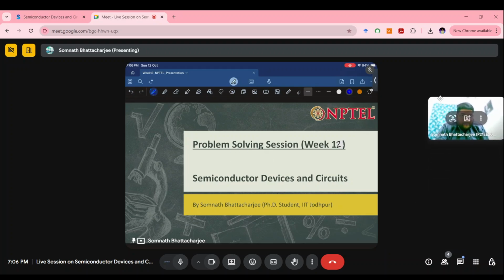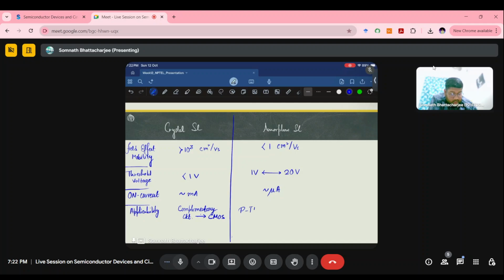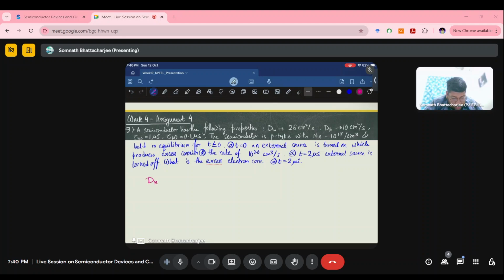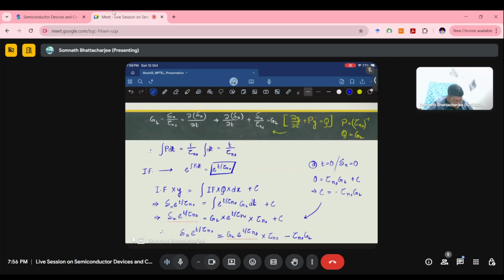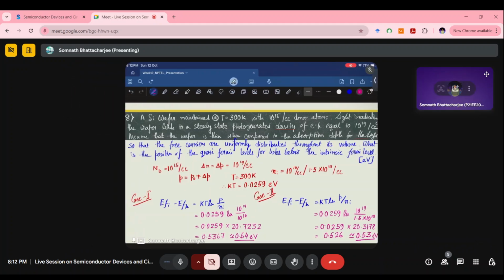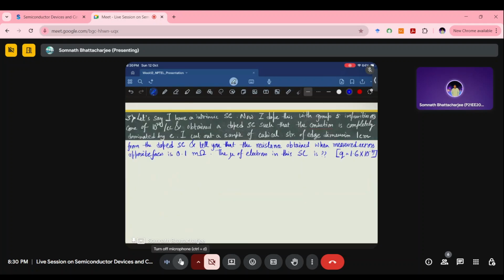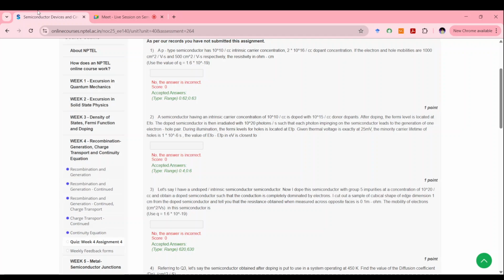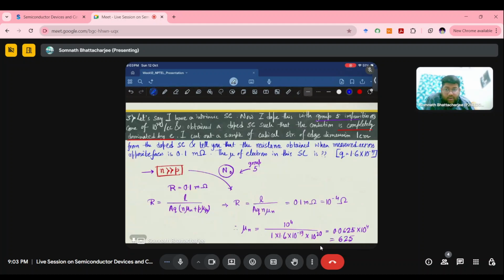Semiconductor Devices and Circuits || Problem Solving Session (Week-12)